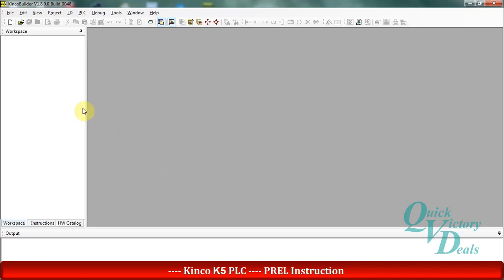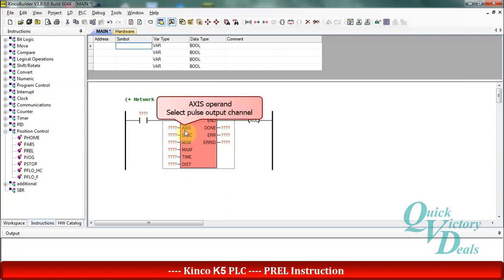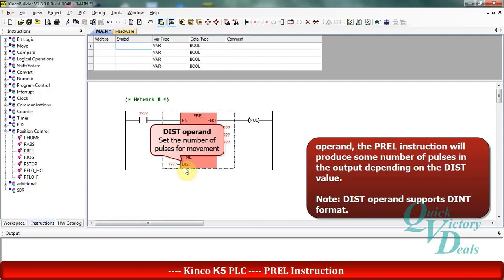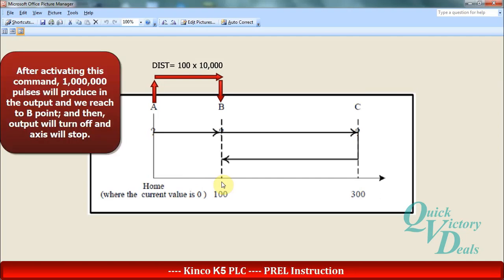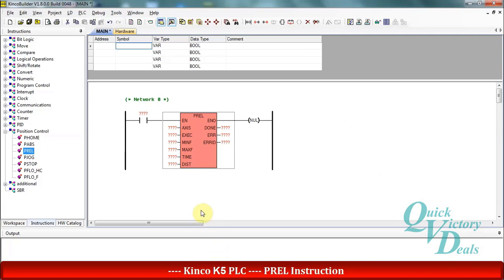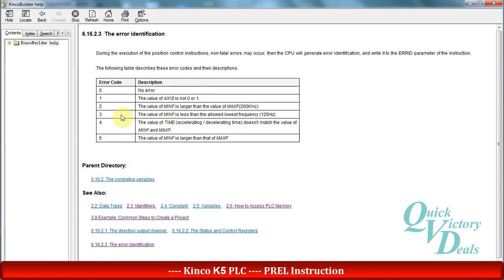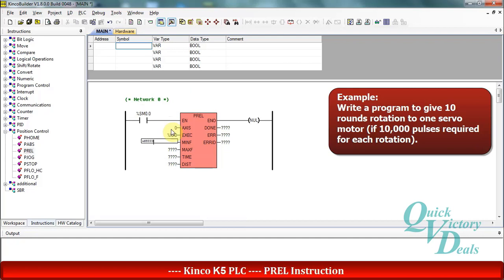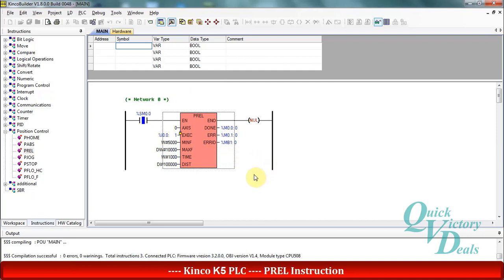Kinco PLC - part 8 - PREL Instruction (Relative position control)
In this video, we introduce you how to use PREL relative position control function in the Kinco Builder software.